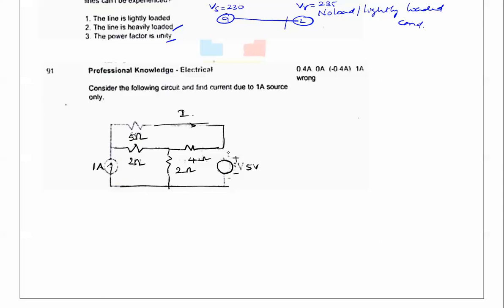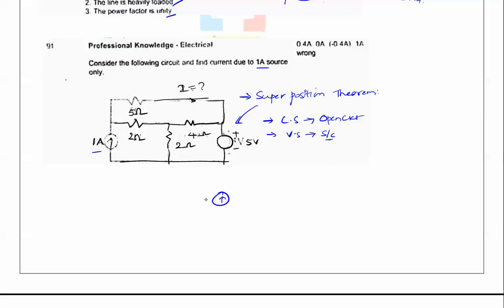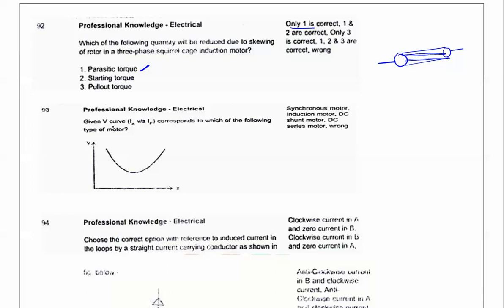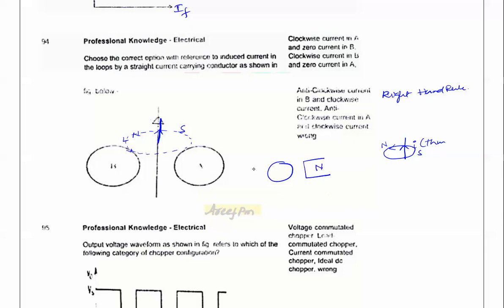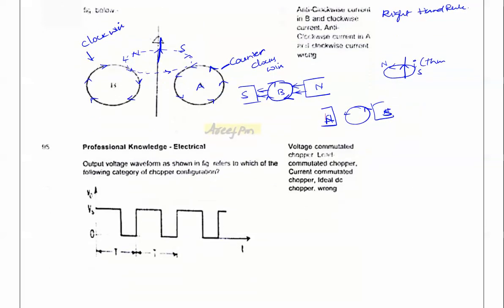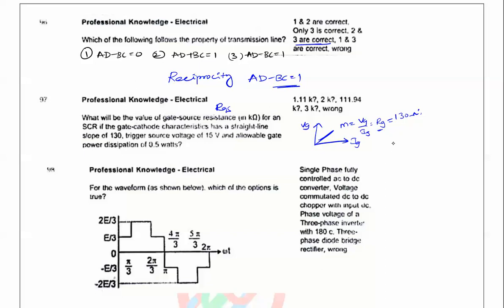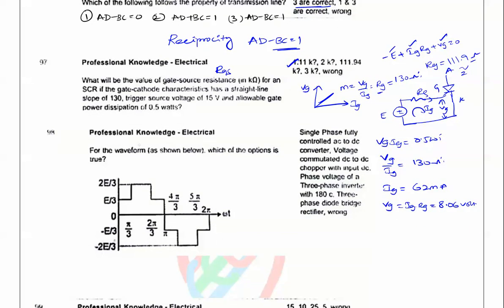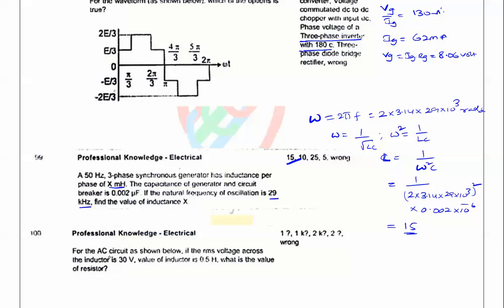MAHATRANSCO ASSISTANT ENGINEER (ELECTRICAL) SOLUTIONS PART 02